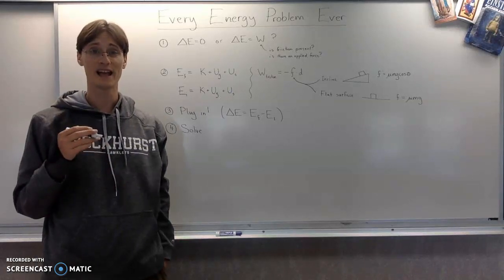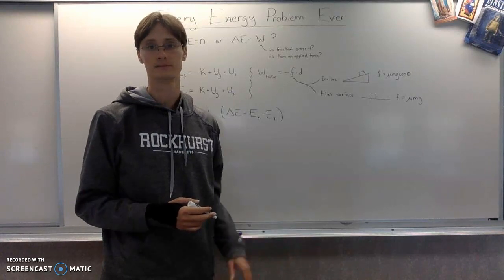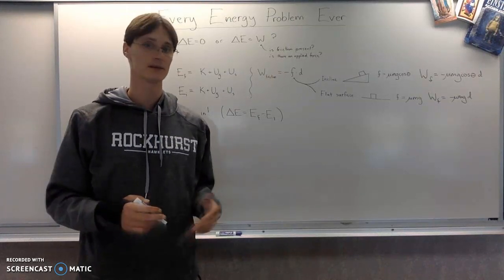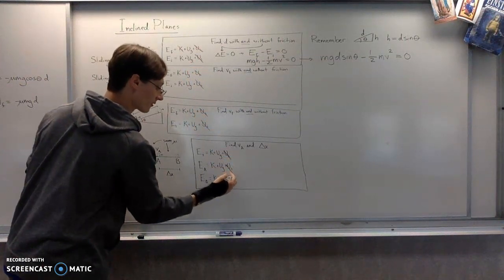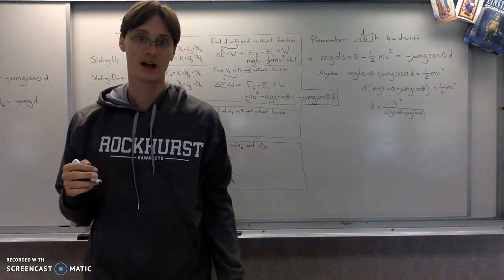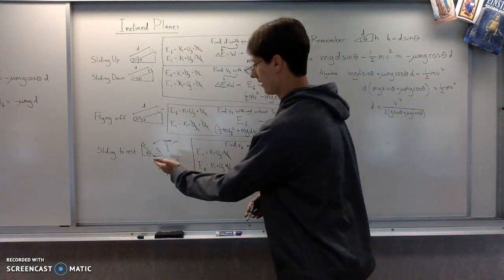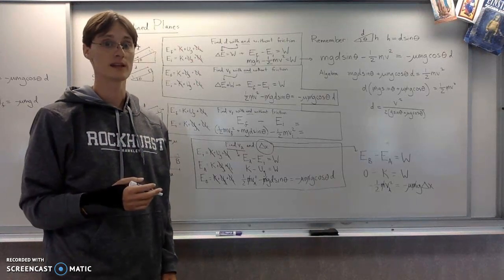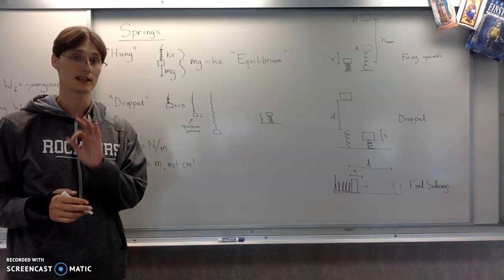Unit 4 - every energy problem ever part 1